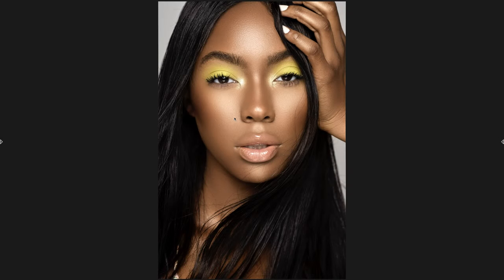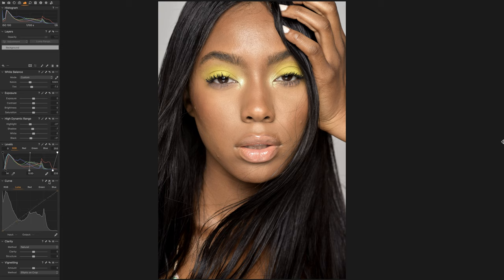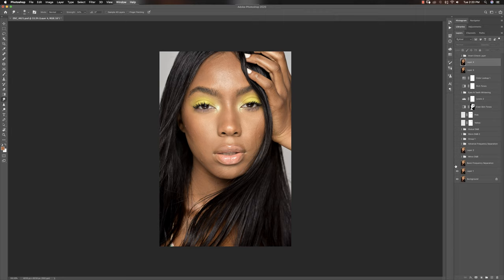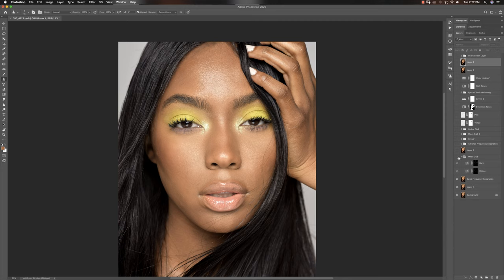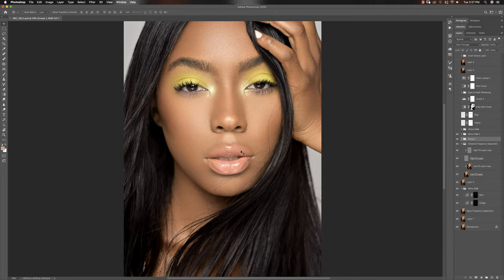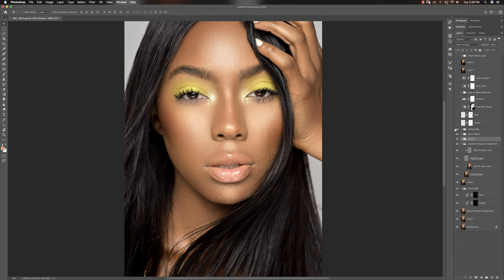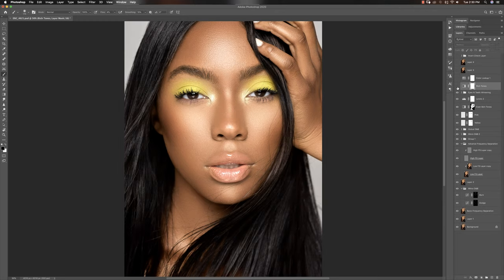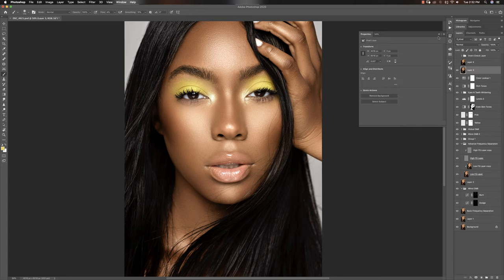It Took Me 4 Hours To Retouch This Image, Here's Why || Beauty Retouching Overview